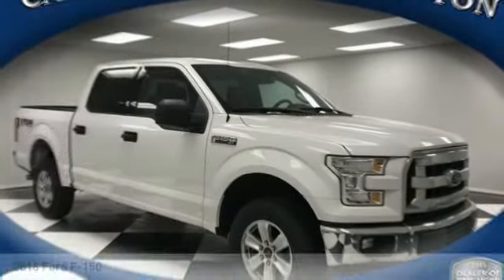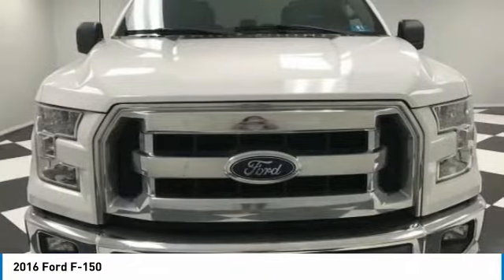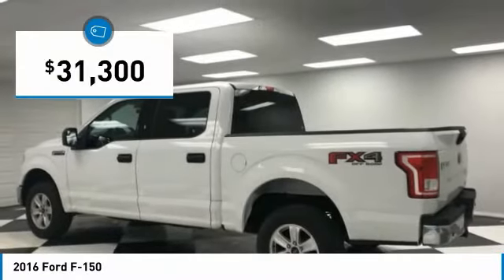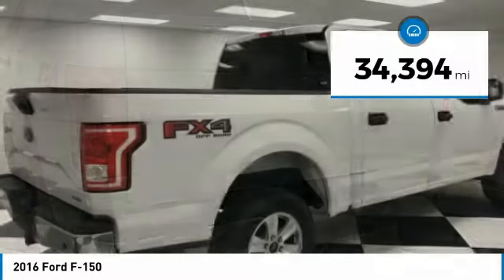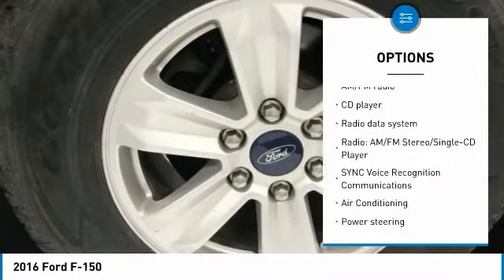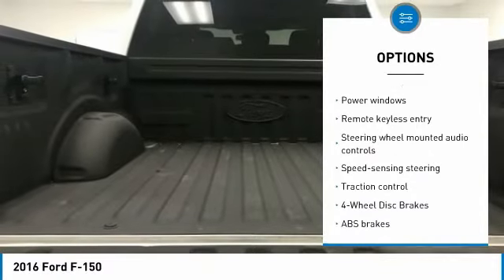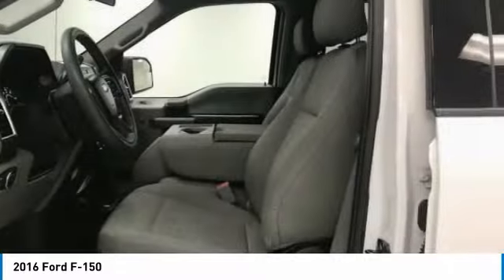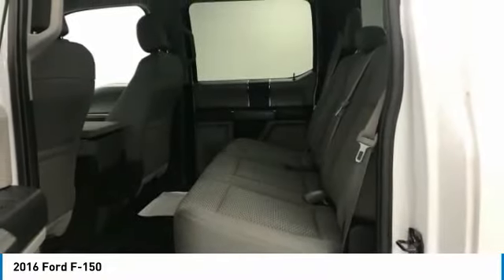2016 Ford F-150 A6040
2016 FORD F-150 Grafton, WV
Stock# A6040

CARFAX One-Owner. 4 X 4!, FACTORY POWERTRAIN WARRANTY!, ONE OWNER!, BLUETOOTH CONNECTIVITY!, TOWING PACKAGE!, CRUISE CONTROL!, CLEAN AUTOCHECK VEHICLE HISTORY REPORT